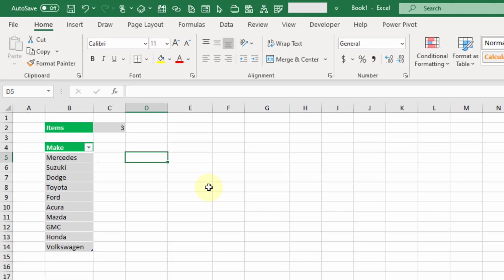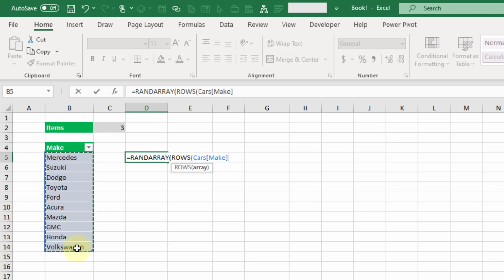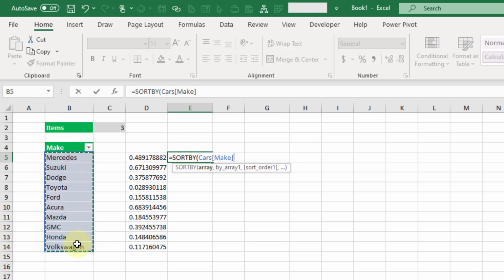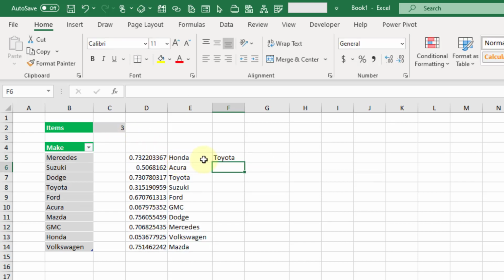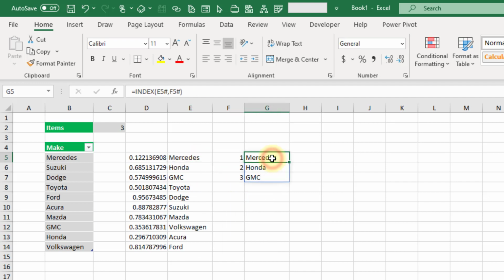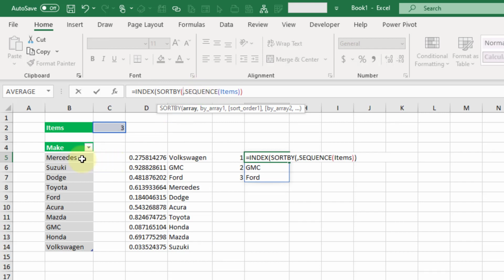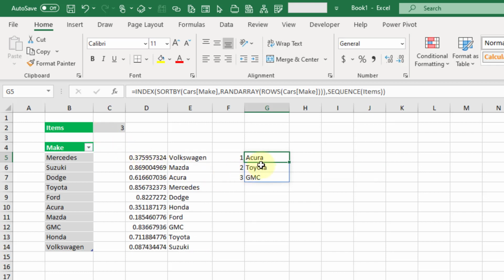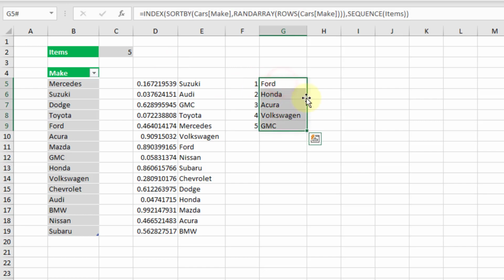Random Selection Without Replacement in Excel